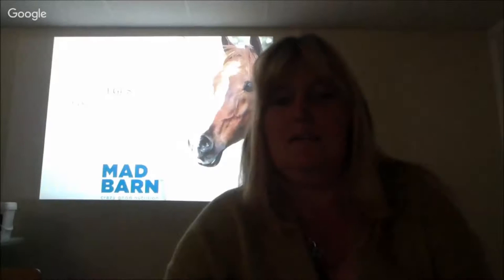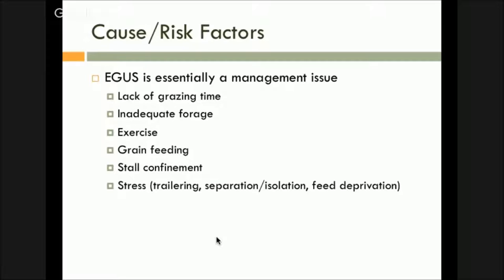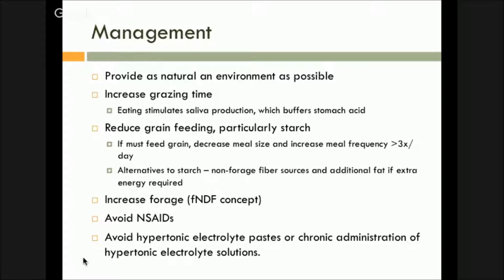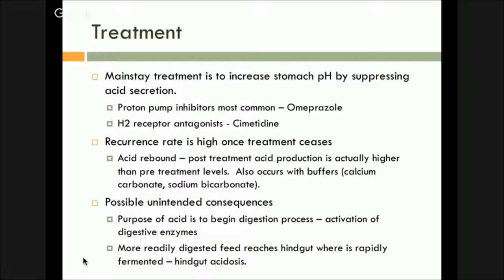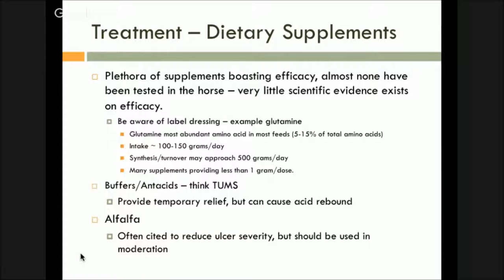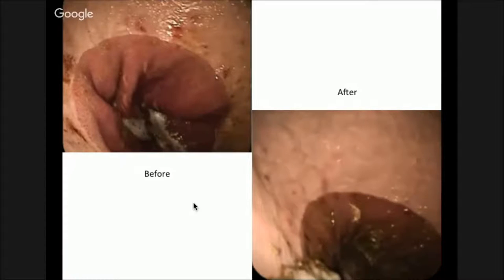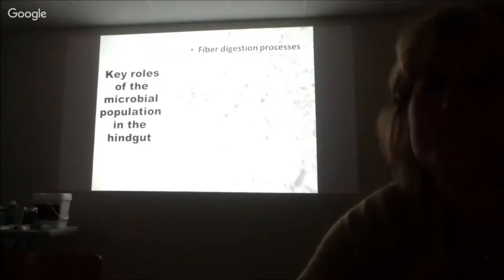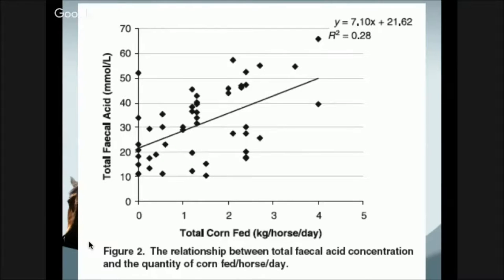The Guts of it all Part 4: Equine Gastric Ulcer Syndrome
Part 4 of our talk about the Guts of It All. Mad Barn's Scott Cieslar talks about gastric ulcers in horses, causes and prevention and what you can do to help heal ulcers.